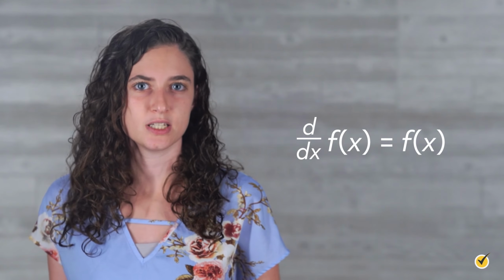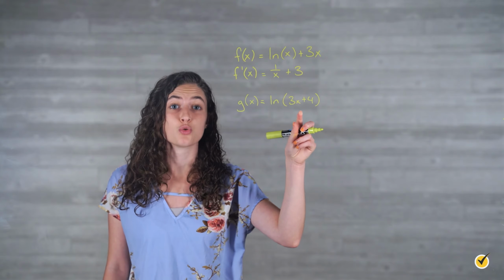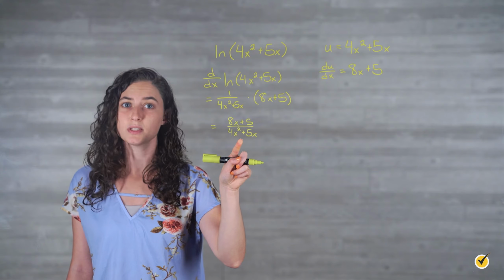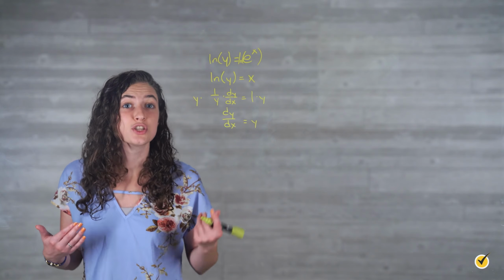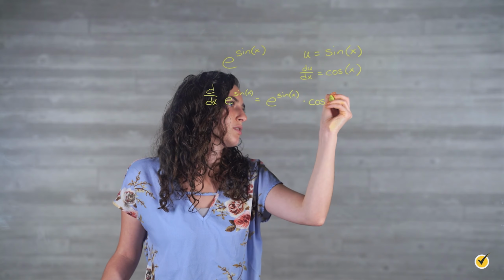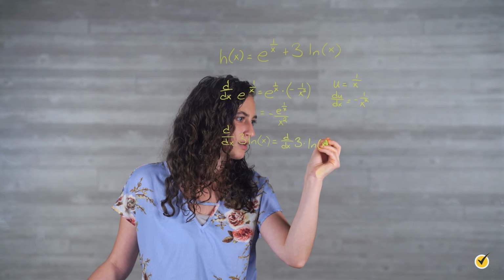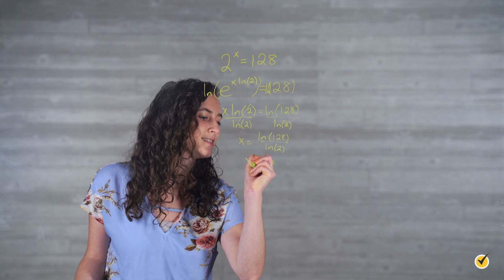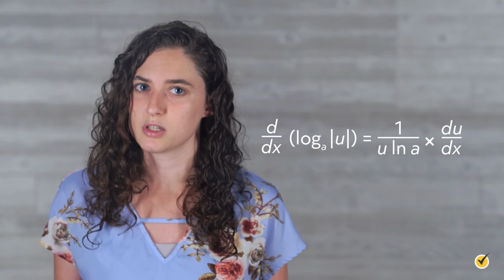Derivatives of Exponential and Logarithmic Functions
In this lesson, we are going to discuss the possibility of such a function, but we are going to start by talking about logarithmic and exponential functions, and how to take their derivatives.